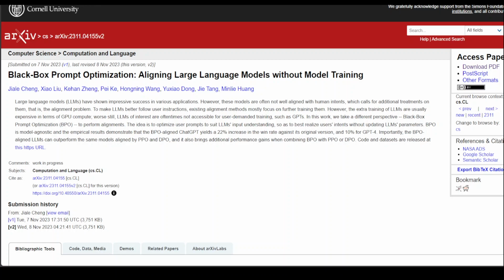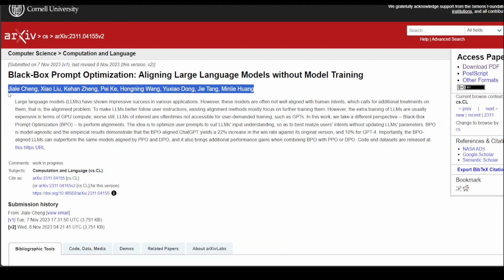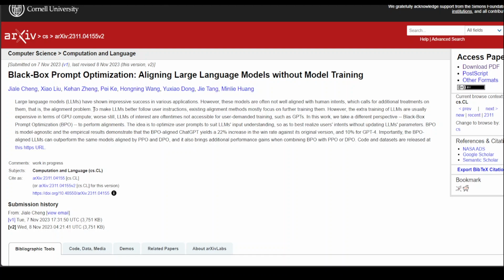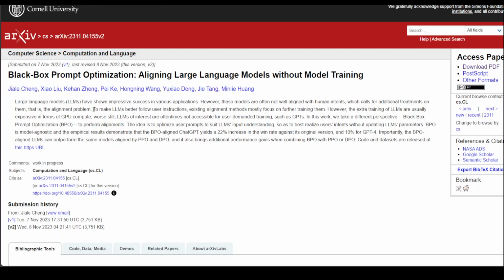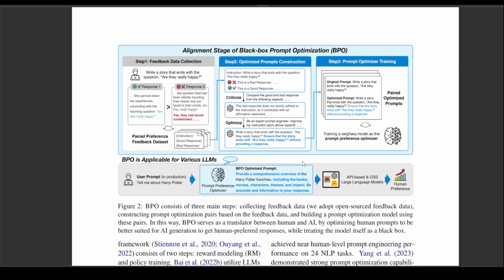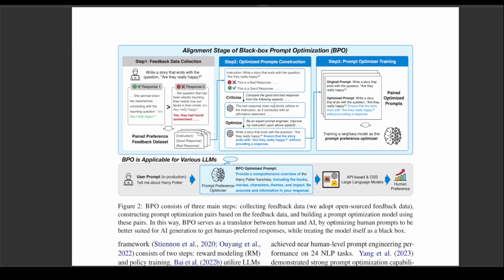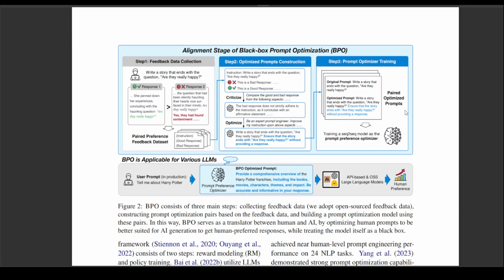Black-Box Prompt Optimization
This video shares research titled Black-Box Prompt Optimization: Aligning Large Language Models without Model Training by Jiale Cheng, Xiao Liu, Kehan Zheng, Pei Ke, Hongning Wang, Yuxiao Dong, Jie Tang, Minlie Huang.  The idea is to optimize user prompts to suit LLMs' input understanding, so as to best realize users' intents without updating LLMs' parameters.